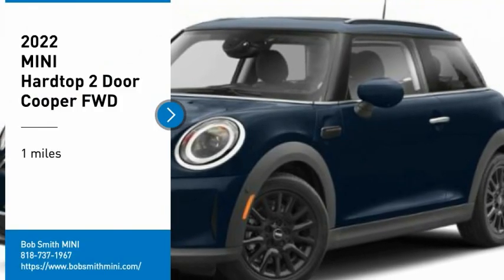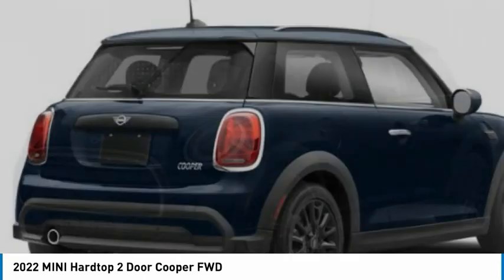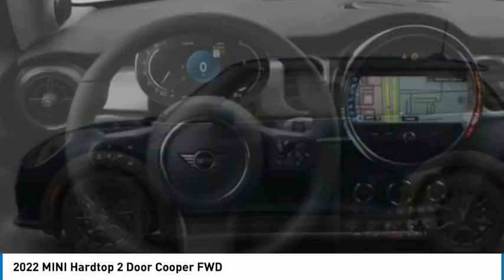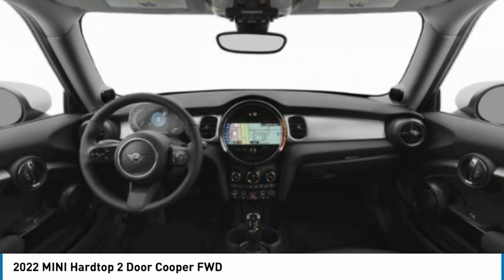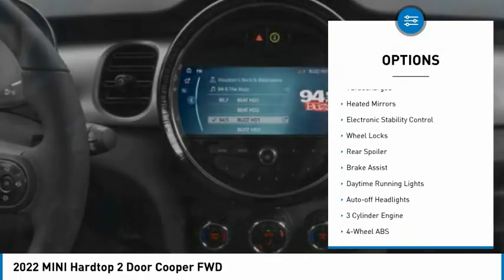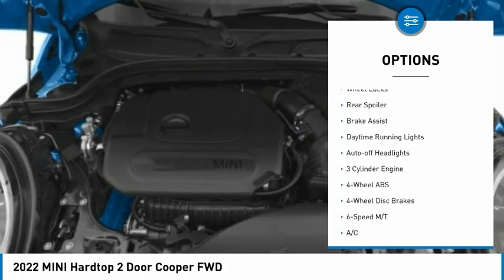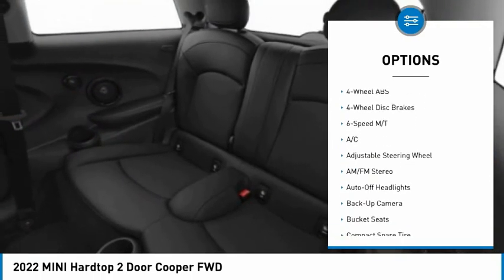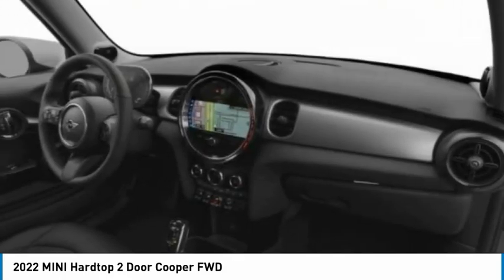2022 MINI Hardtop 2 Door 2R75586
2022 MINI Hardtop 2 Door Cooper FWD